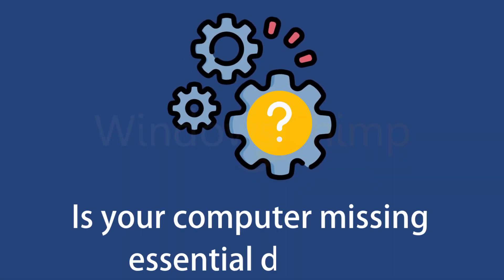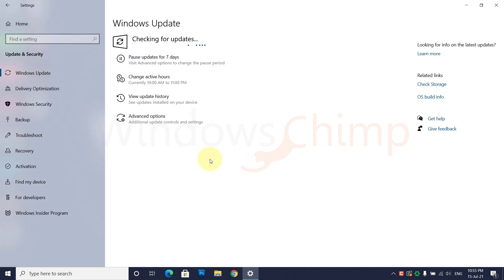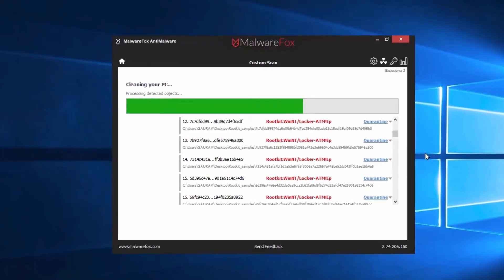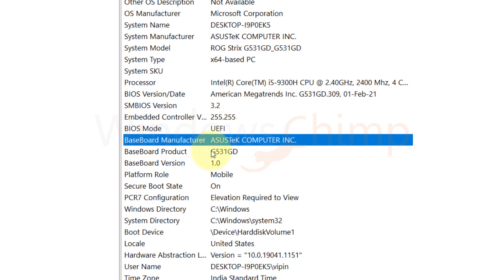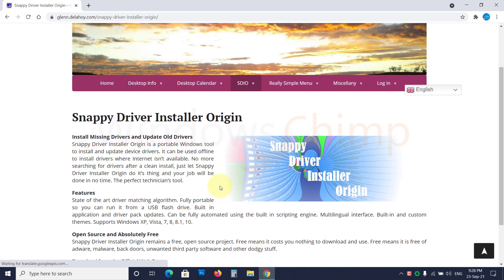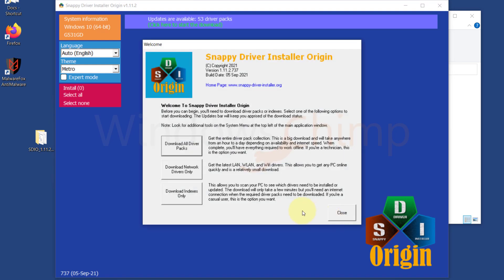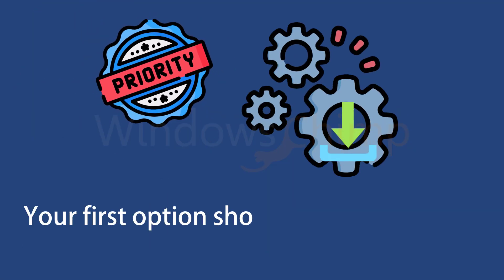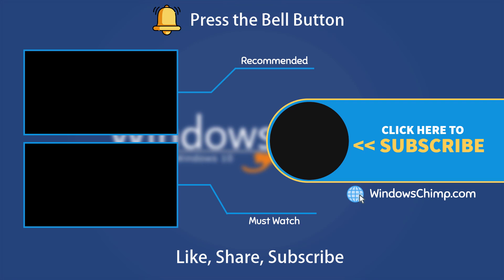How to Update Drivers on Windows for free?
How to update drivers on Windows for free? Is your computer missing essential drivers? In this video, you will see how to update drivers on Windows for free.
If your PC is working fine, there is no need to update the drivers. Because installing a new driver could cause issues, and your PC might stop working. The best way to look for driver updates on a working PC is by going through the update section.

00:00 Intro
00:16 Check if your PC is missing drivers
01:13 Manually download drivers
02:04 Use driver downloading tools